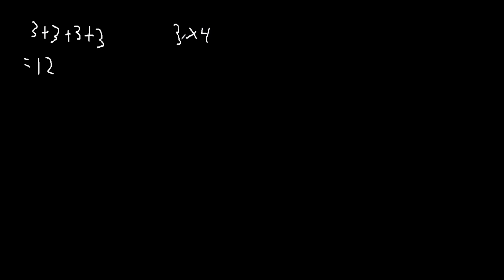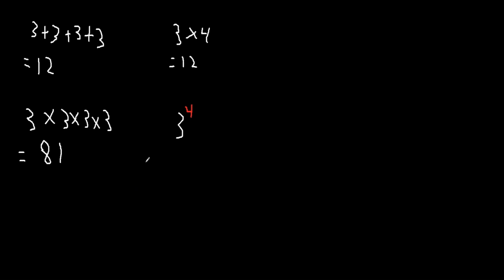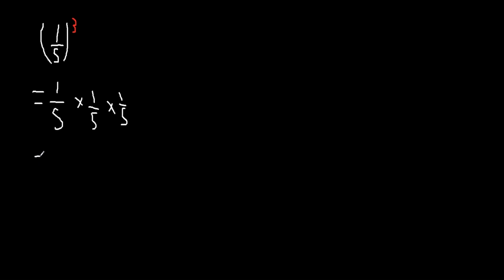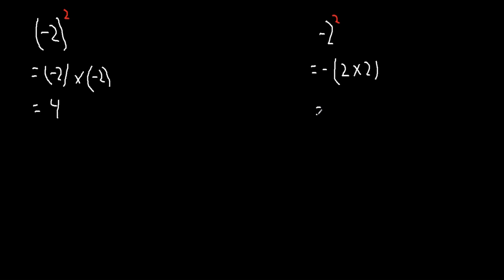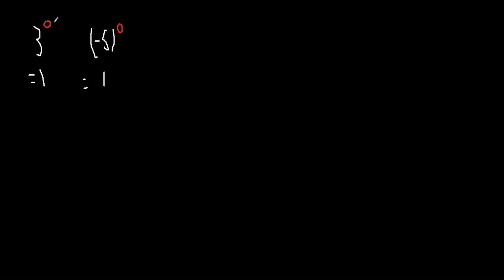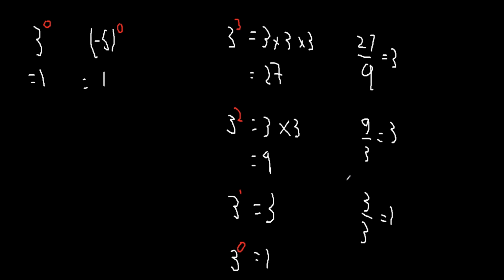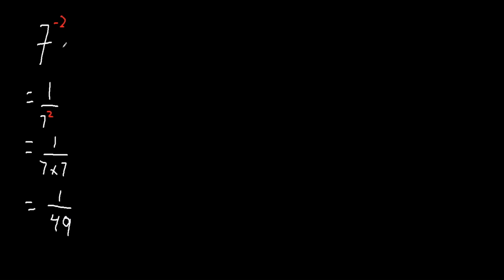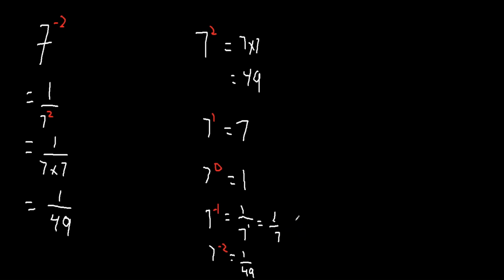What Are Exponents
0:00 What are exponents and why we use exponents
1:55 Parts of a power
3:42 Fractional bases
4:44 Negative bases
7:10 Powers with an exponent of "0"
10:50 Negative Exponents
14:40 Conclusion